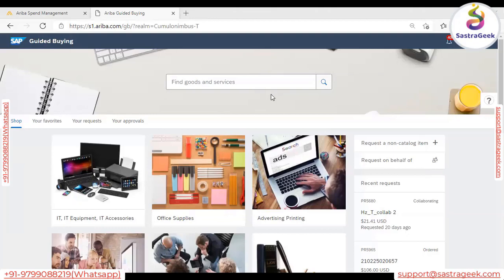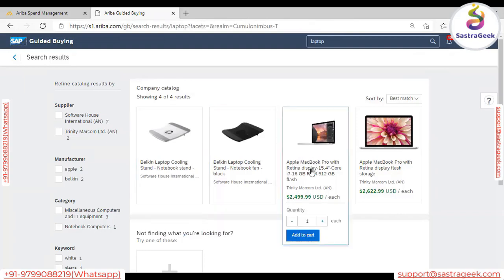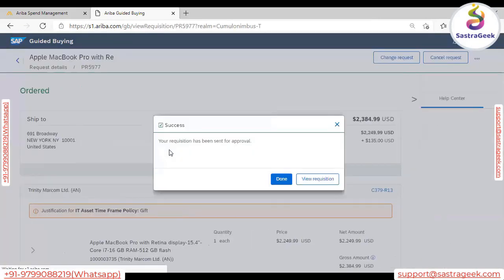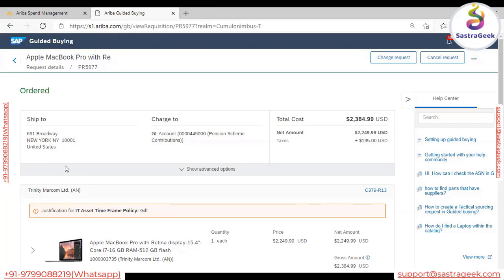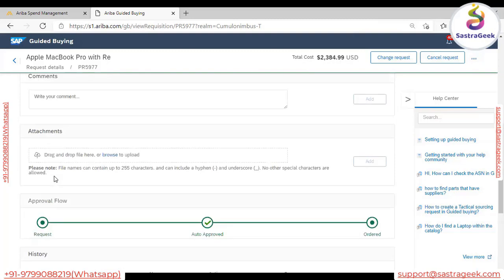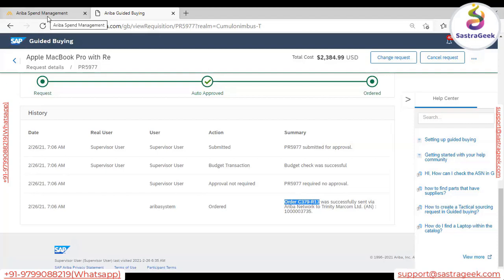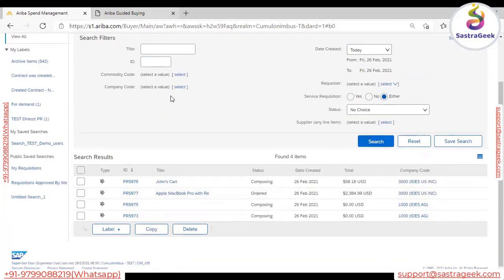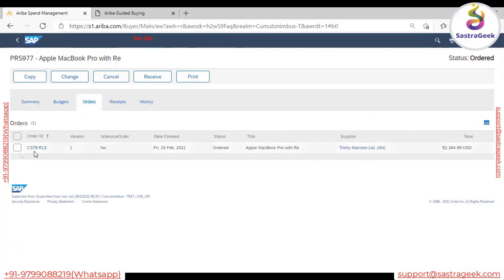Session 25 SAP ARIBA Guided Buying mp4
* This Video Tell us about SAP ARIBA Guided Buying

Our SAP Certification Training Course Features:
1. 24*7, 1 Year Access & Support
2. Session Notes
3. Assignment
4. Online Mock Test Simulation Tool Access
5. Website Forum Access To Resolve Questions
6. Resume Preparation Help